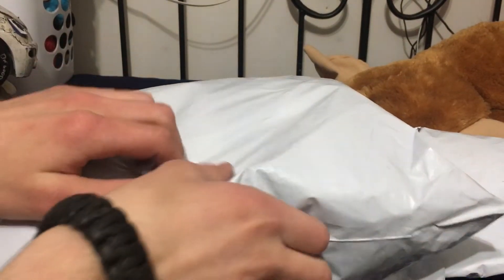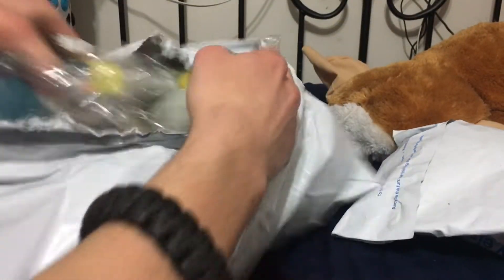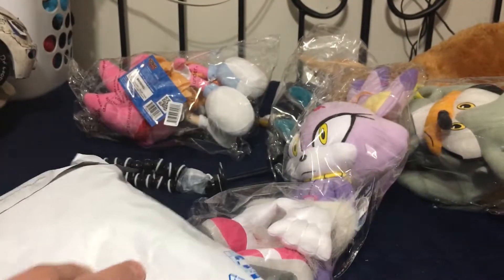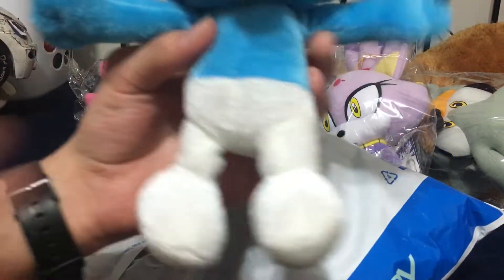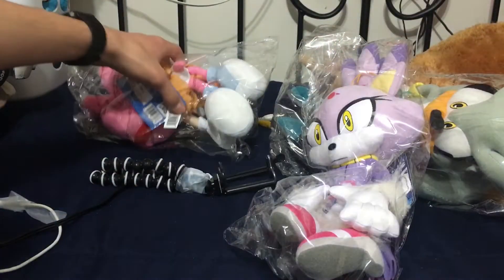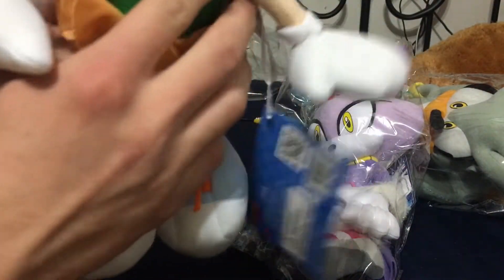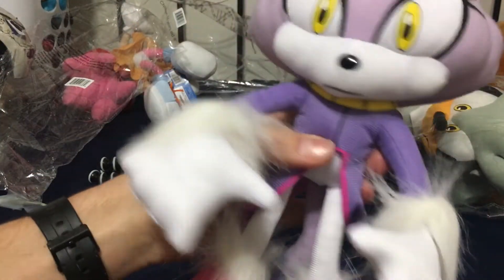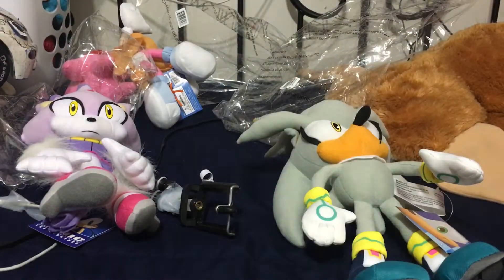Plush Unboxing #1(Classic Amy, Silver, Blaze And Classic Dom)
Too much